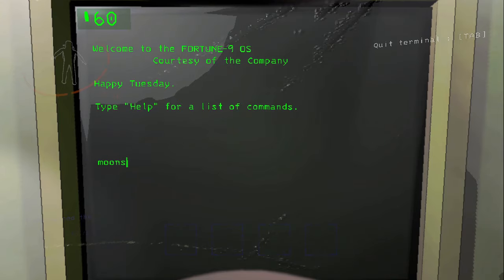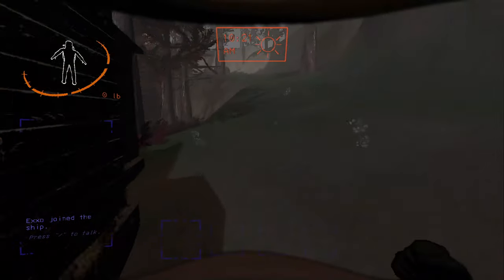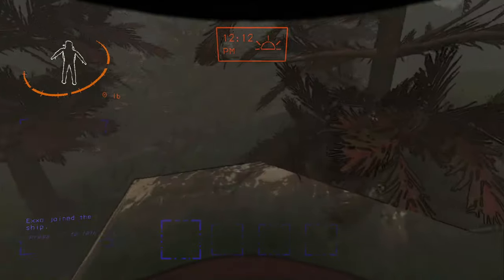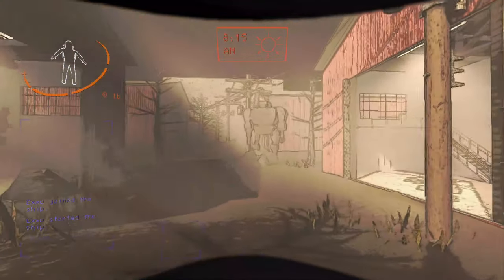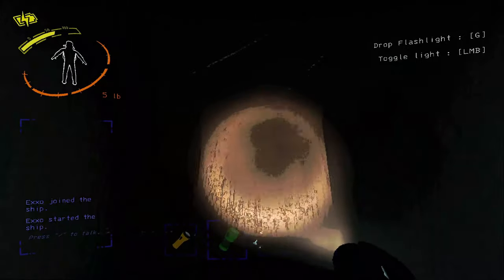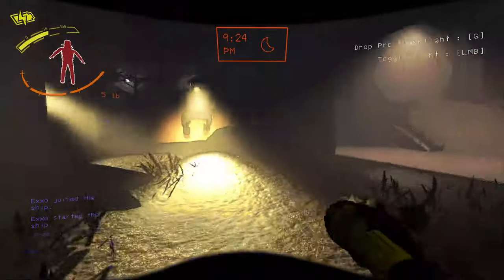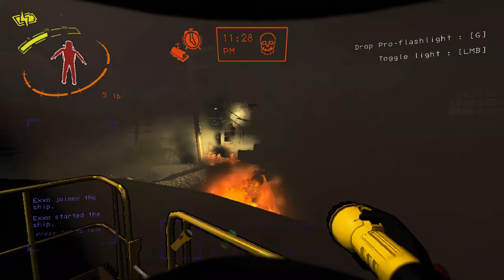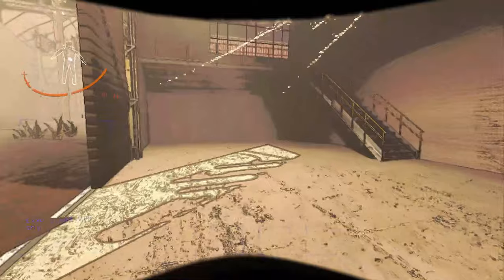Battling Old Birds SOLO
Going to a new secret moon alone in Lethal Company version 50. The moon, named 68-Artifice, costs 1500 credits to route to, and is home of one of the update's new monsters, the Old Bird aka giant robots.

0:00 Intro
2:21 Getting The 1500 Credits
4:32 Getting Mugged By A Baboon Hawk
5:33 Coil-Head Tries Something
6:31 Insulting The Company
8:15 Cash Register In A Gift Box
8:54 Exploring Artifice
10:45 The Old Birds Wake Up
14:51 Defeating An Old Bird
16:05 Finding Many Rubber Ducks
18:13 Egging An Old Bird

19th Floor - Bobby Richards
Traversing - Godmode
Hangin' With The Worms - Doug Maxwell
Haunted House - Myuu
The Order's Theme - Myuu
Somnia II - Reed Mathis